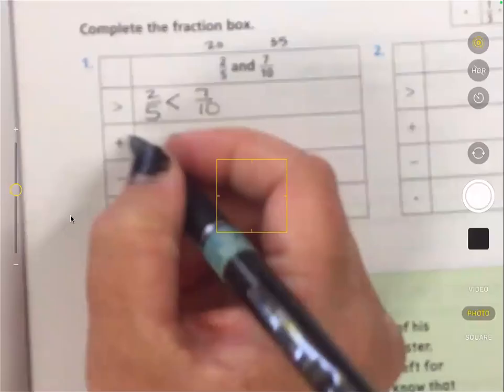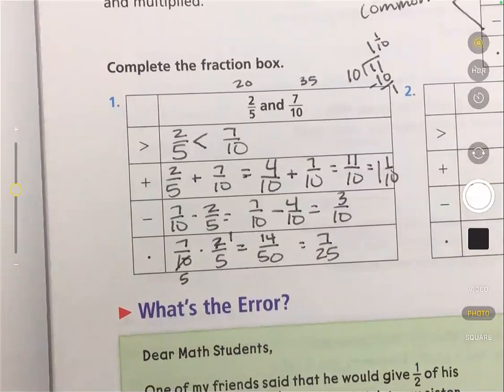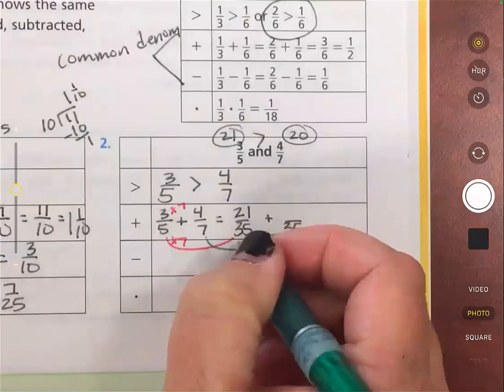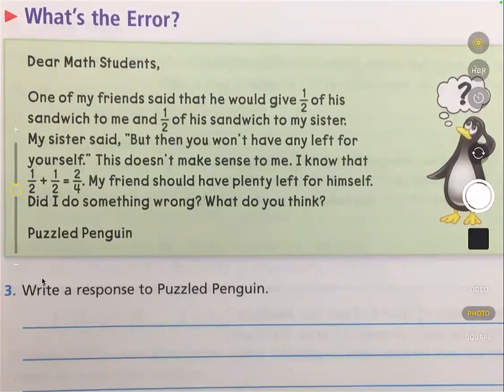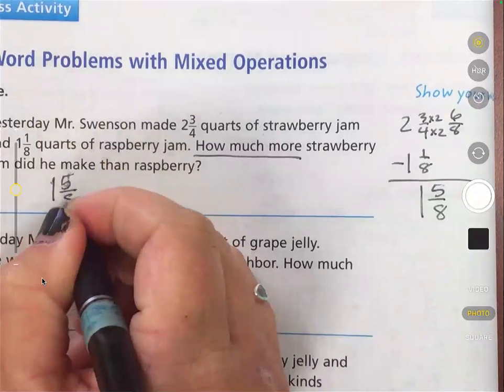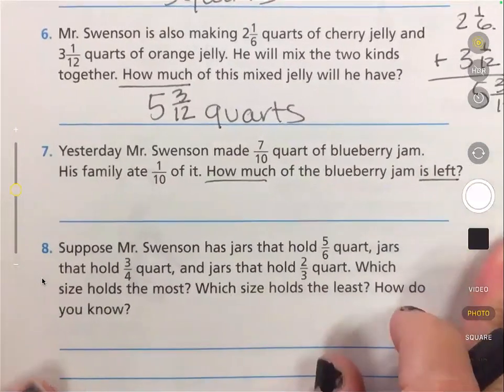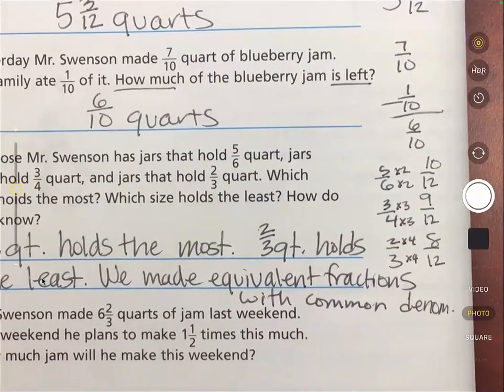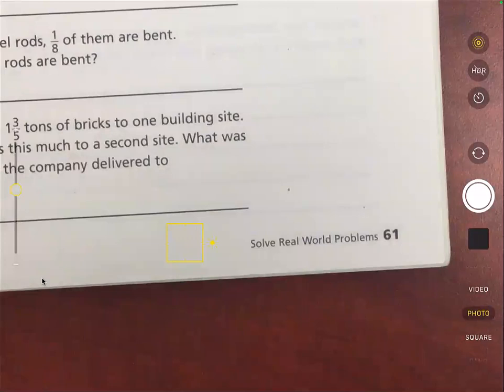Math Unit 3 Lesson 8 Live Instruction